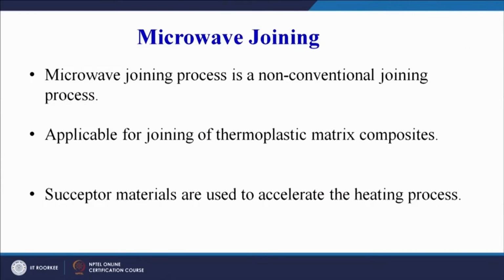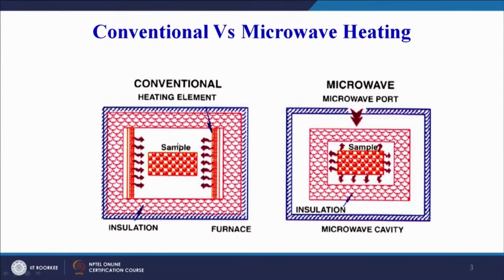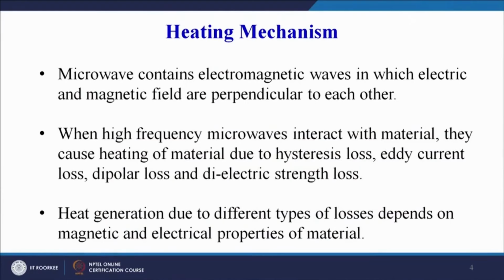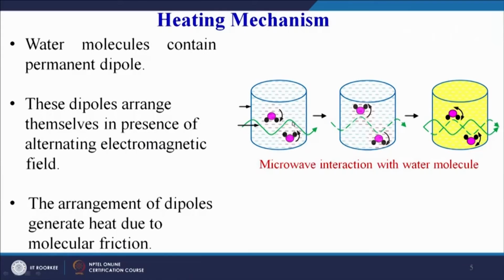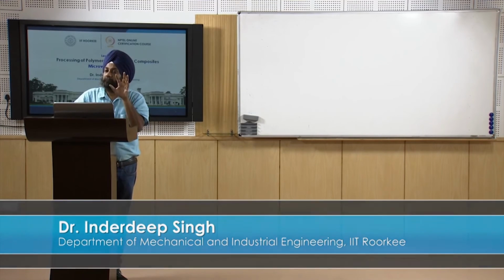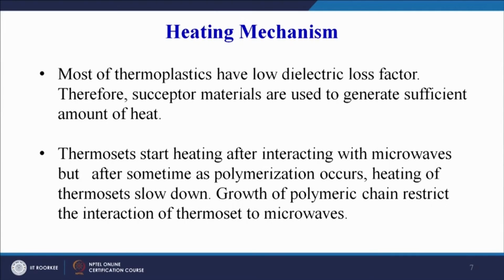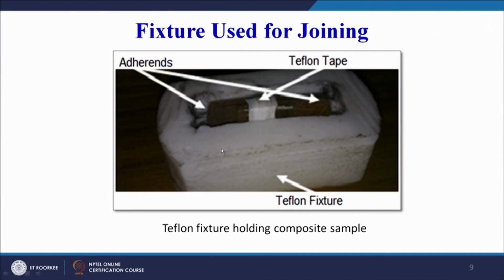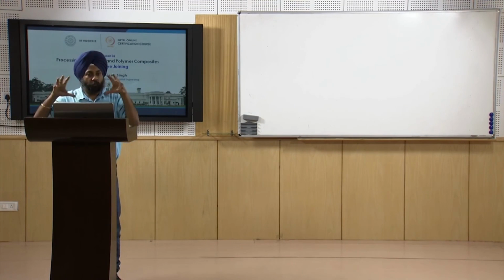Effect of Method of Depreciation on Income Taxes